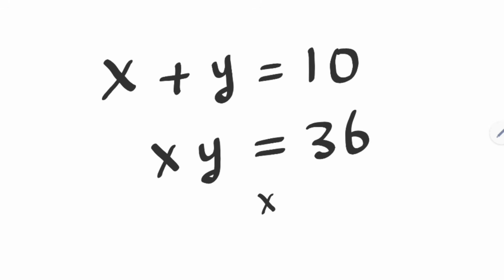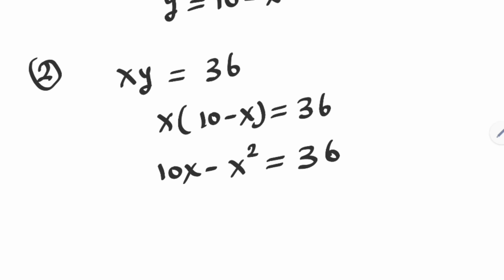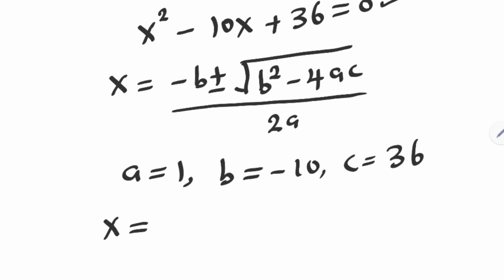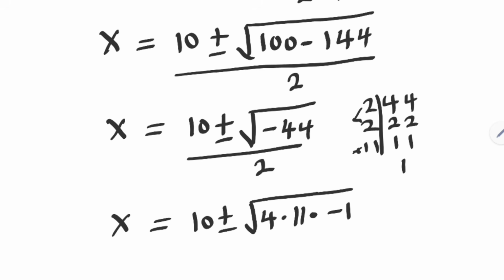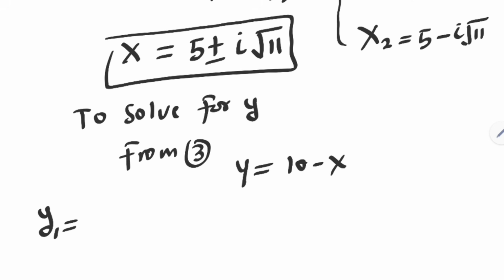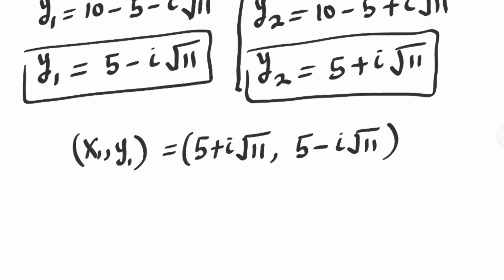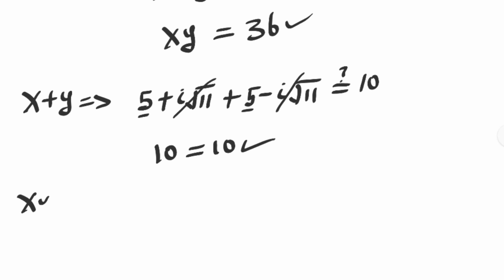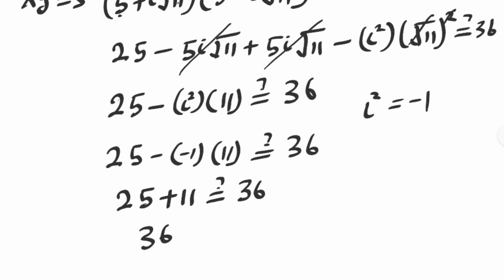Can You Solve This In 30 Seconds ? | 🏆 A Nice Math Olympiad Algebra...